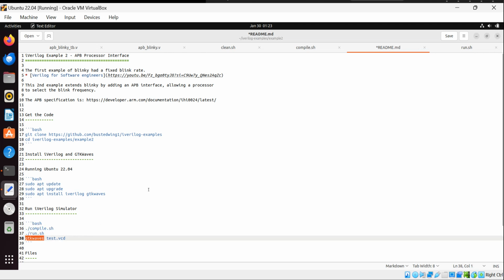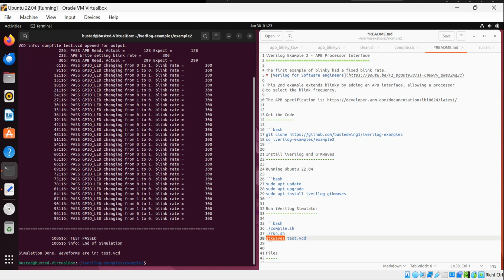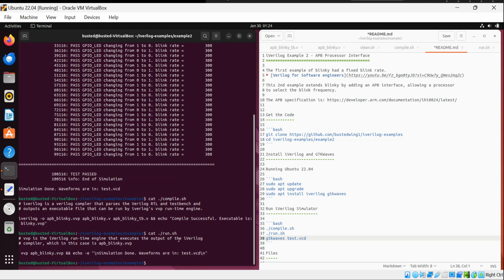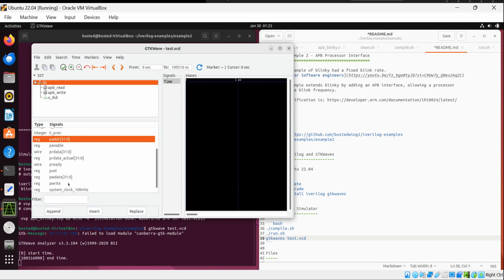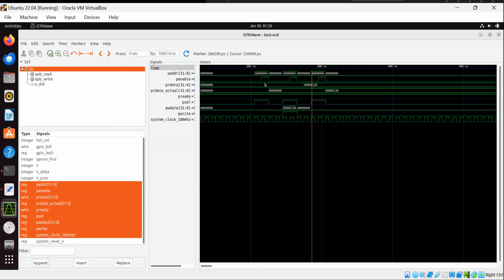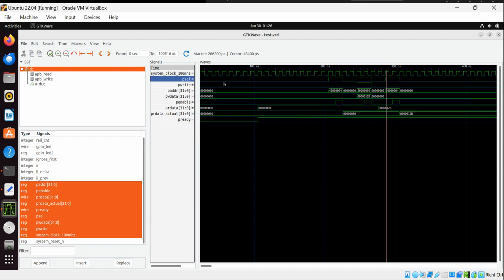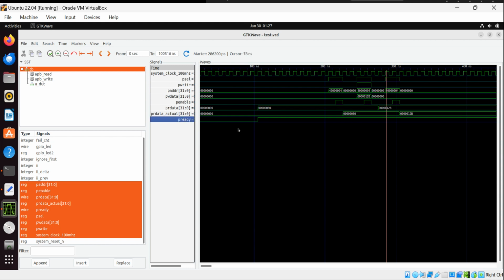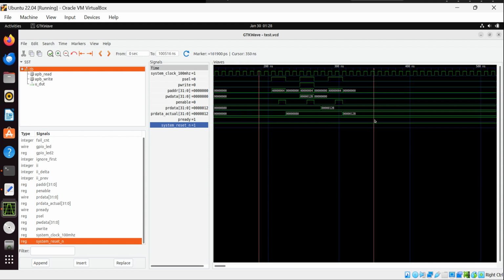APB Simulation with iVerilog and GTKWave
Simulate APB transactions using iVerilog and GTKWave.

cd iverilog-examples/example2